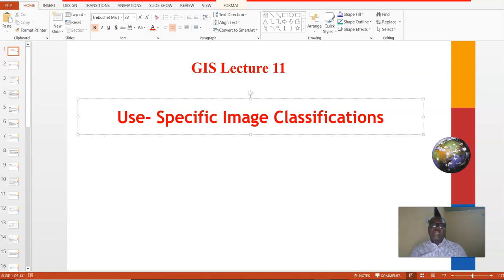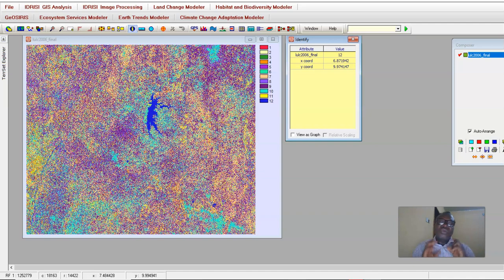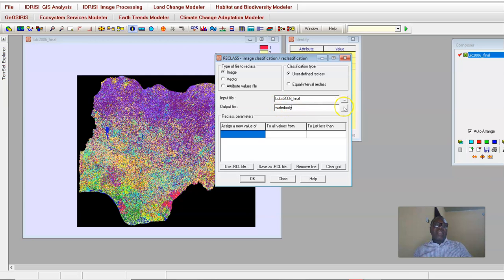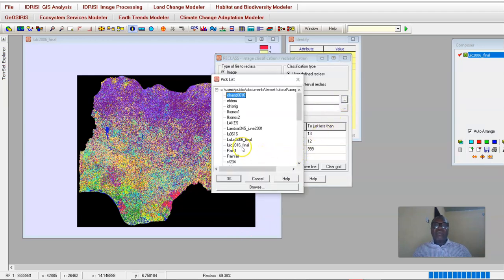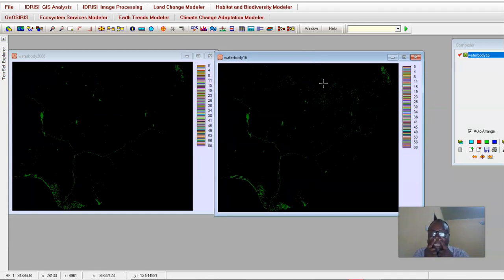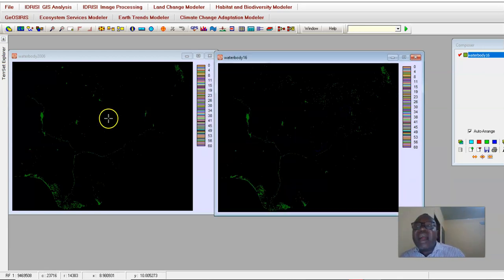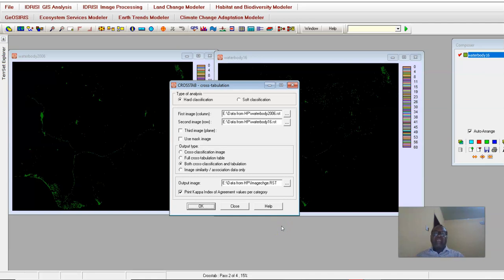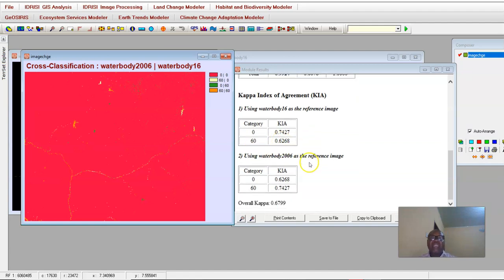GIS lecture12_ Use-Specific Image Classification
The short video describe how to use IDRISI to extract specific land use from image of several land cover classes